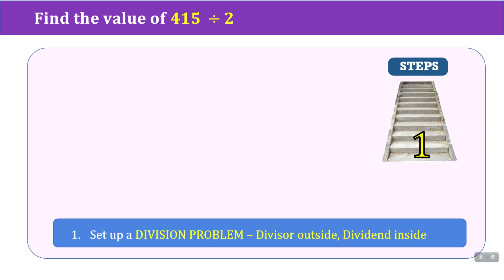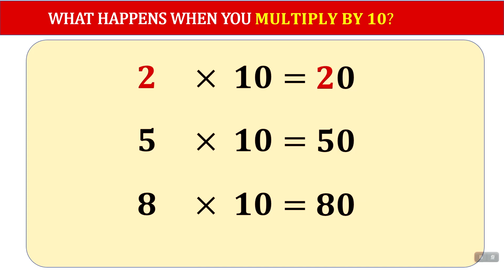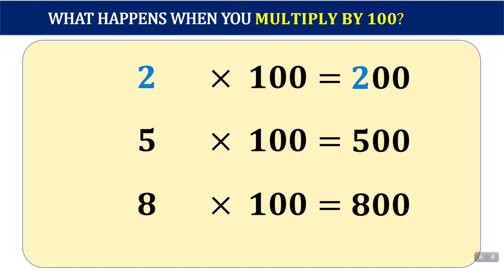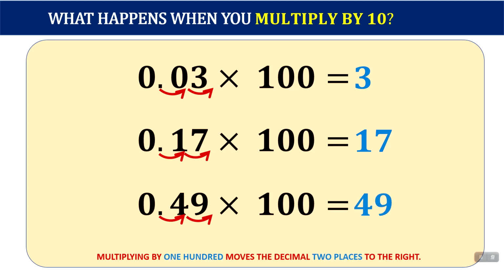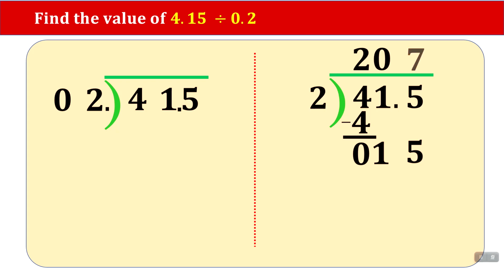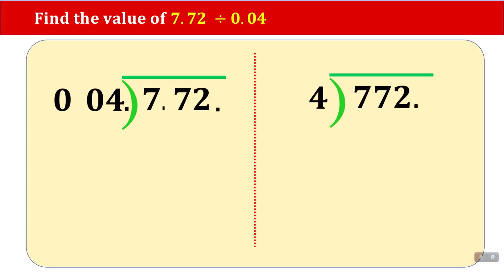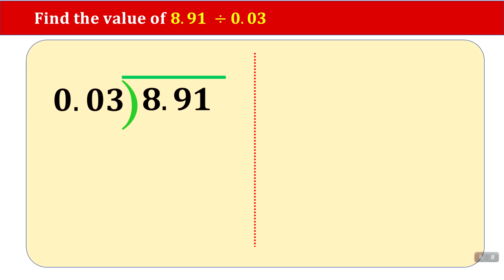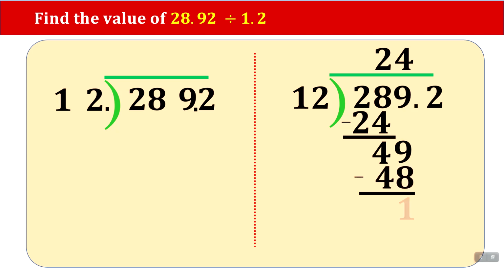Decimals : Dividing Decimals by Decimals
Learn how to take a decimal number and divide it by another decimal number. This will involve moving the decimal place in the divisor and the dividend the SAME number of places.

Learn how to multiply by 10 and 100 first before attempting the division problems.